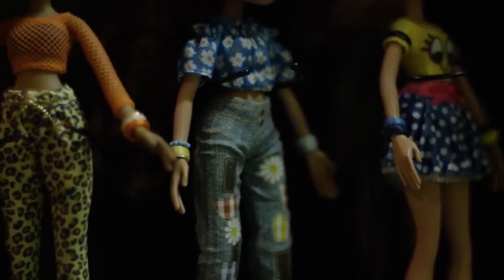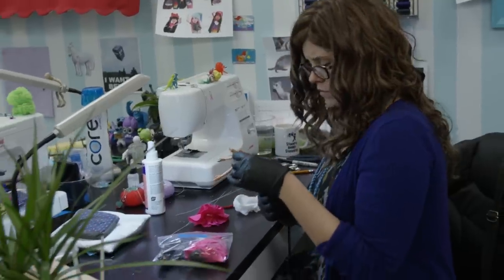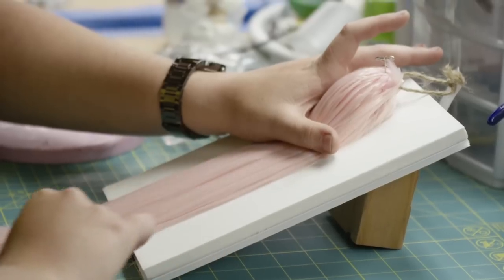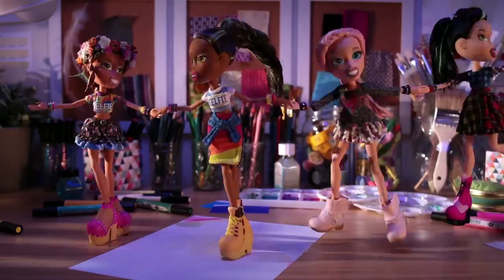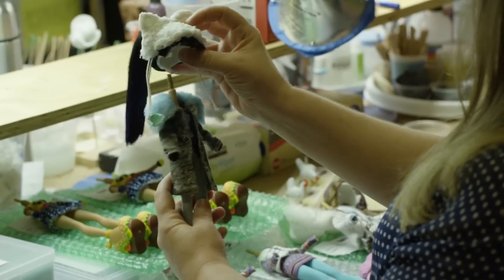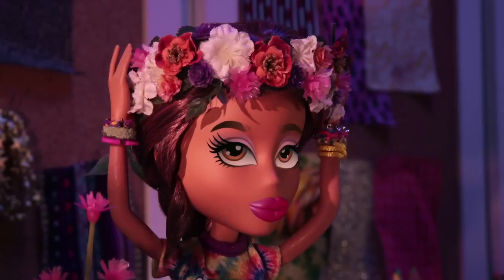How Bratz Hair and Clothes Are Made | Behind the Scenes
Find out how your favorite Bratz webisode characters keep their hair on point and outfits fresh in this behind-the-scenes video where all the stop-motion magic happens. ItsGoodToBeABratz Share your Bratz creations with the world using

About Bratz:
The Bratz are back and more creative than ever before. The Bratz believe in thinking for themselves, creating the things they dream of, and making every day an absolute adventure. The Bratz love tackling problems creatively, living in the moment, thinking outside the box, and most of all HAVING FUN!

And yes, the Bratz will need 17 jars of glitter paint to do this. And no, their masterpiece will not be the same without it. The Bratz always love collaborating with their best friends and with five besties who knows what that could accomplish.

So, do you wanna join us and be a Bratz? We hope so!  Because . . . .
It’s good to be yourself! It’s good to be a Bratz!